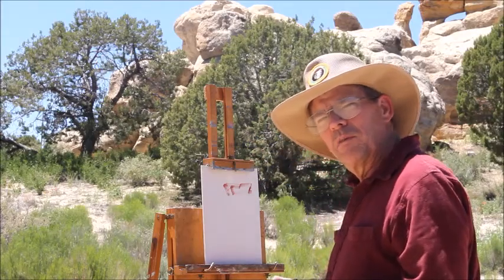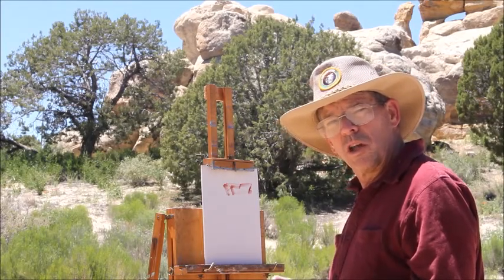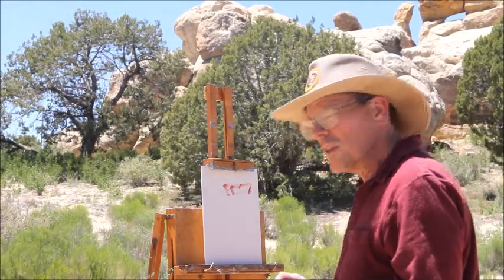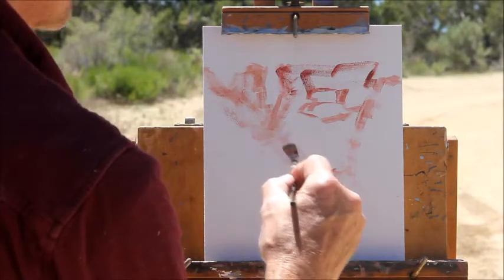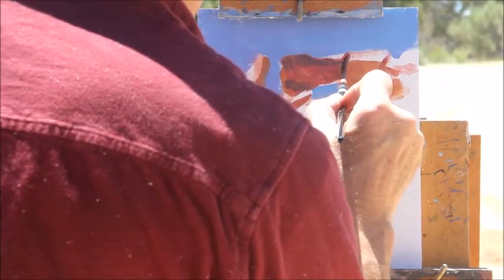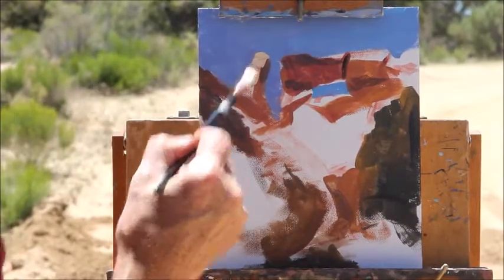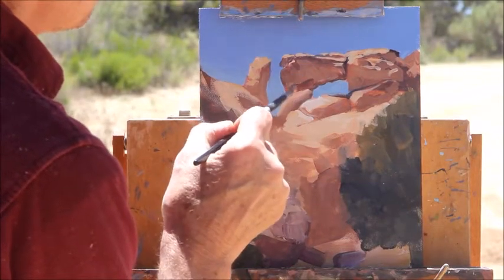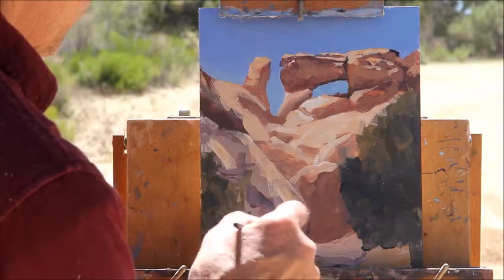Cogan 20190525 segment 2